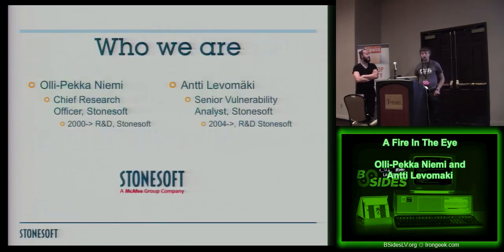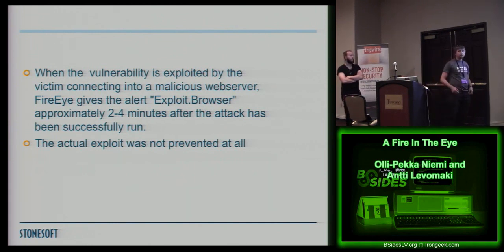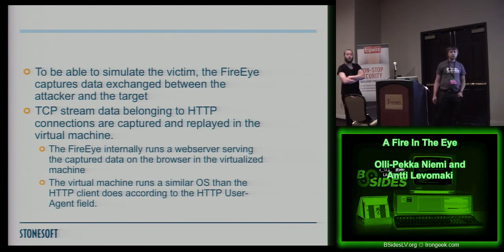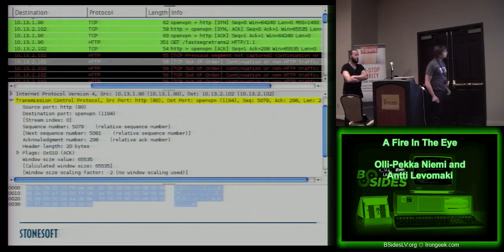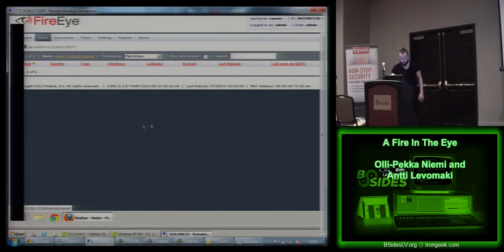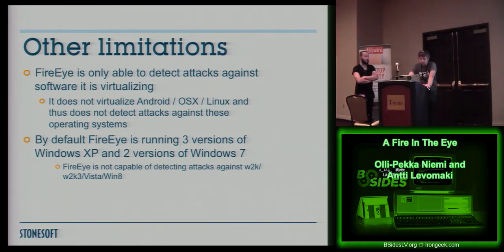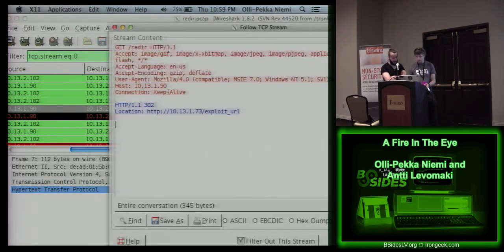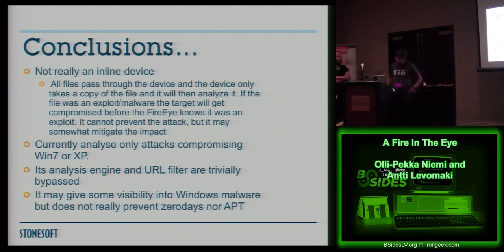BSidesLV 2013 1 2 3 A Fire In The Eye Olli Pekka Niemi and Antti Levomaki